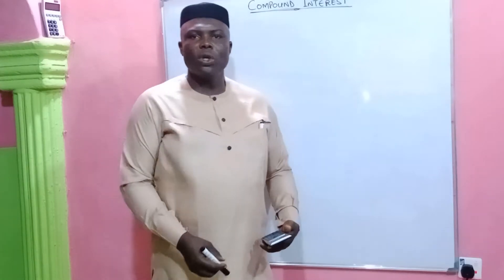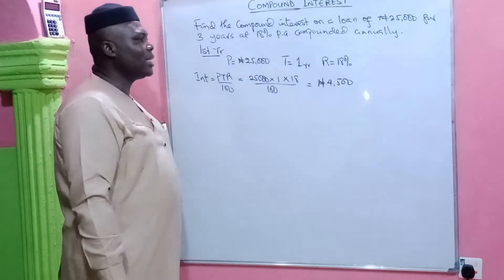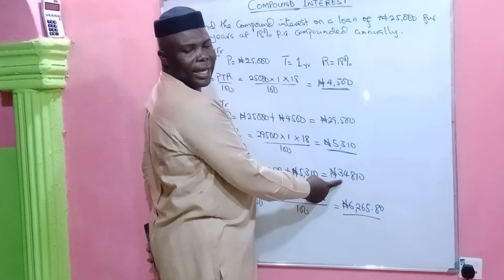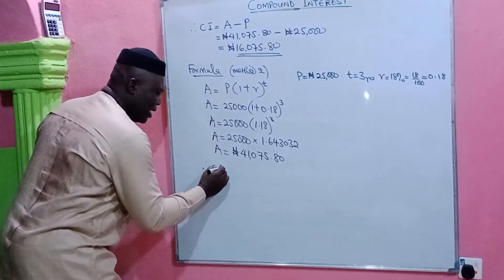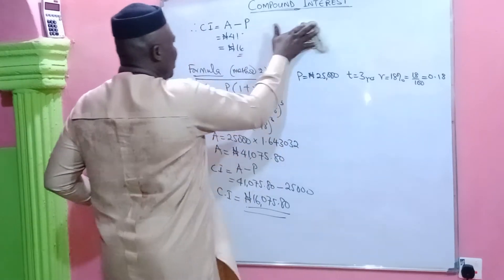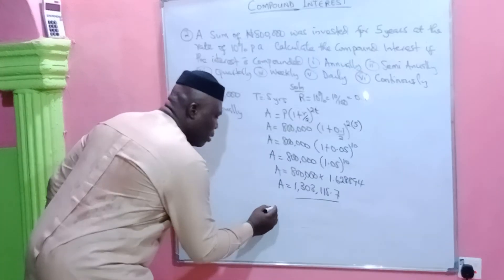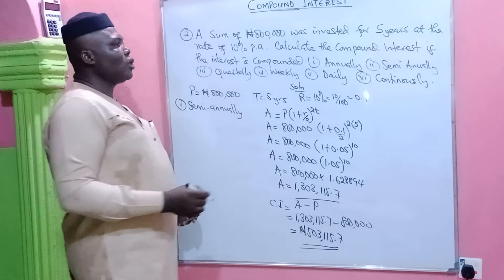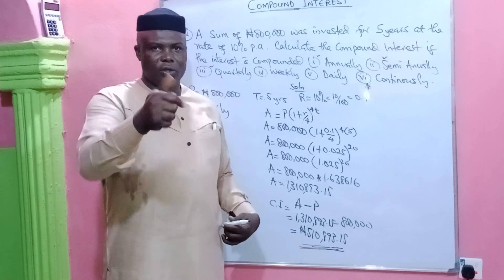Secret to calculating Compound Interest with ease.